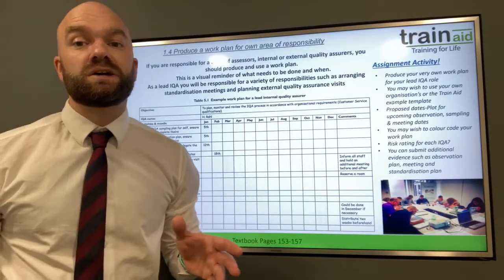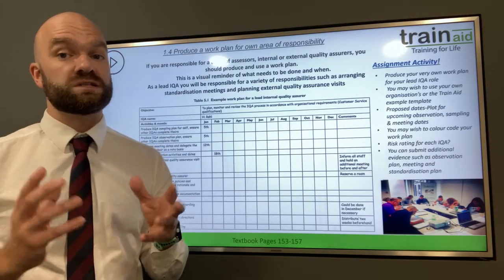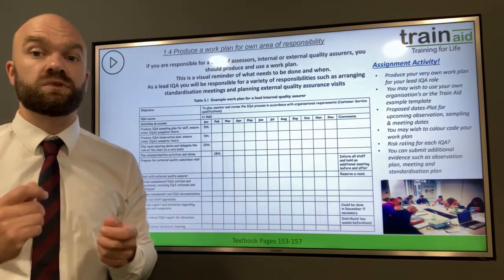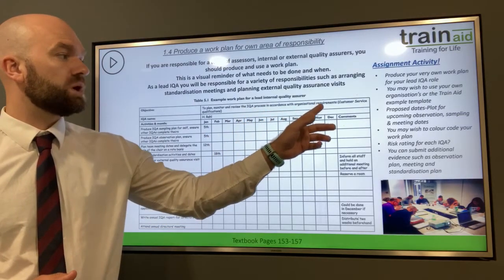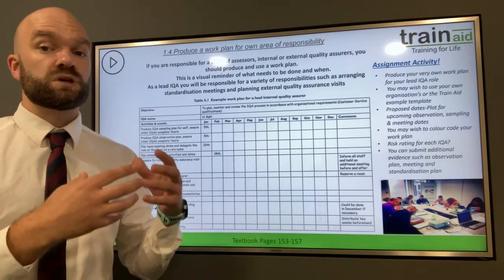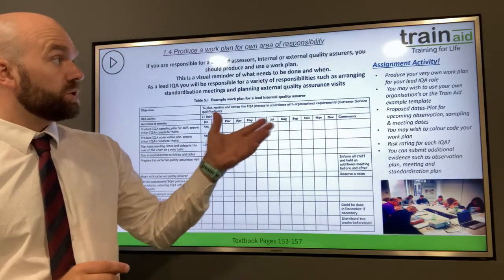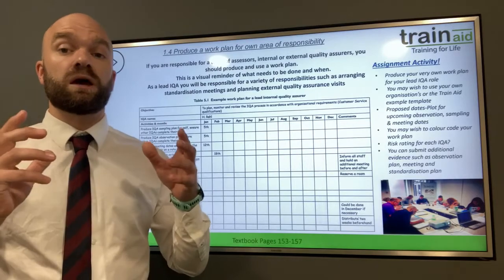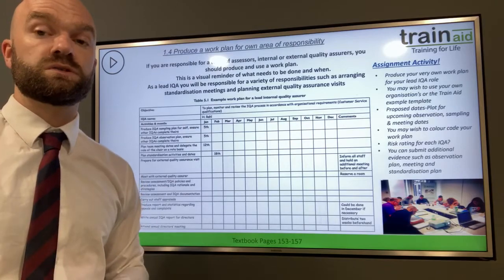8 1 4 Produce a work plan